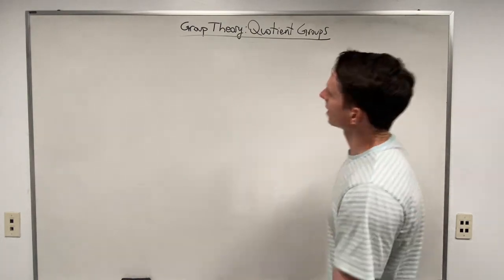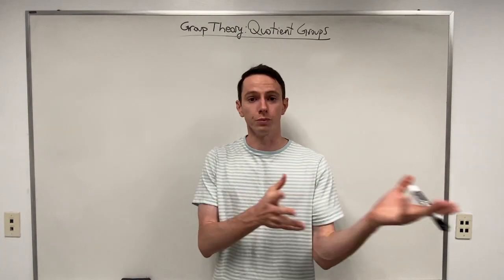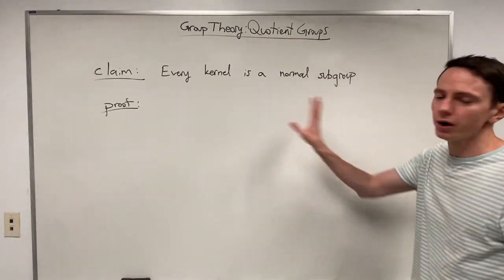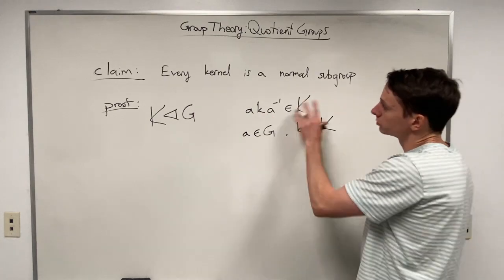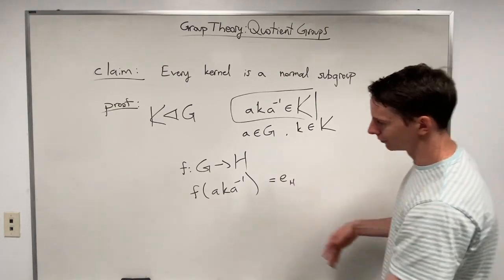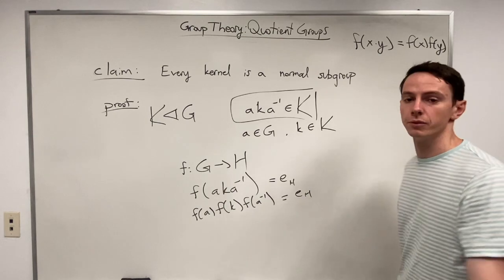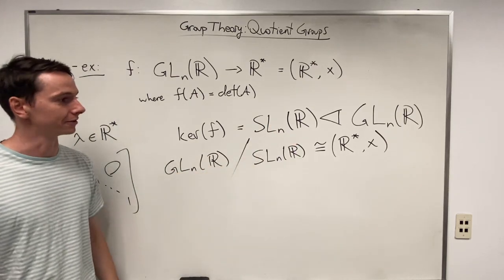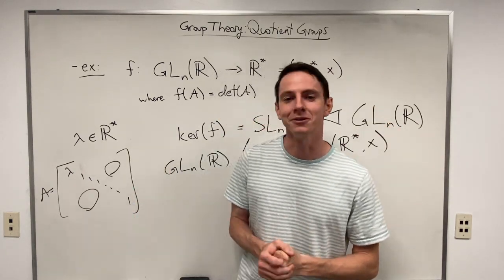Group Theory: Lecture 14/30 - The Isomorphism Theorem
This video series is not endorsed by the University of Cambridge. These videos are primarily inspired from Dexter Chua's lecture notes, which can be found here: